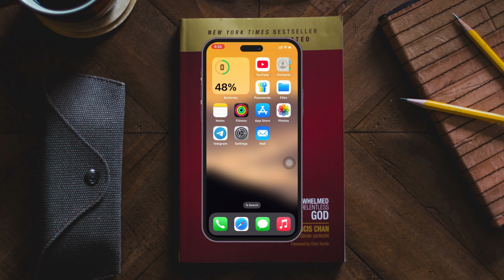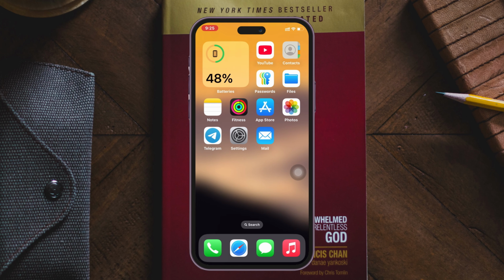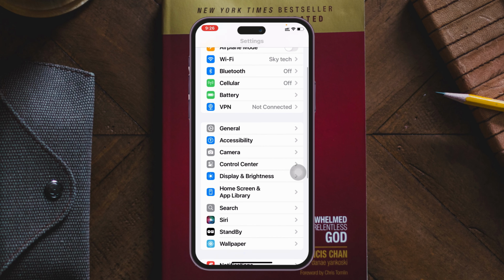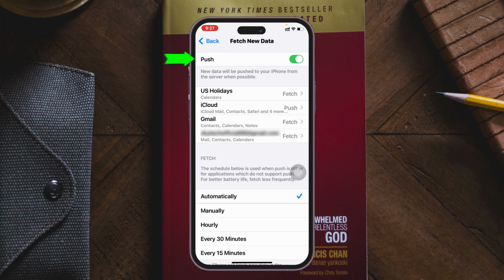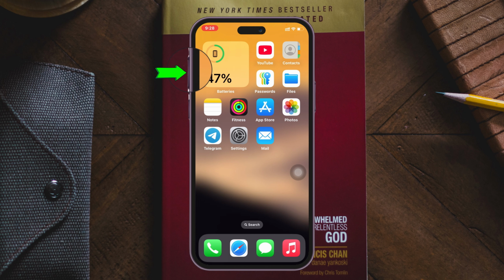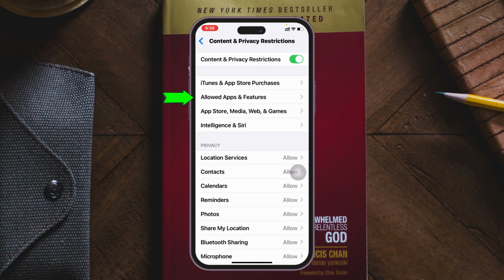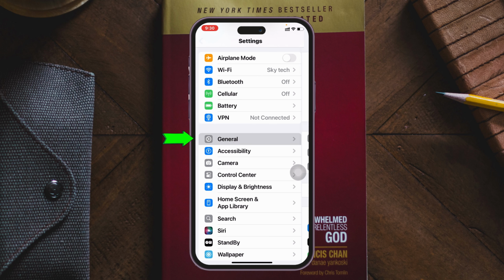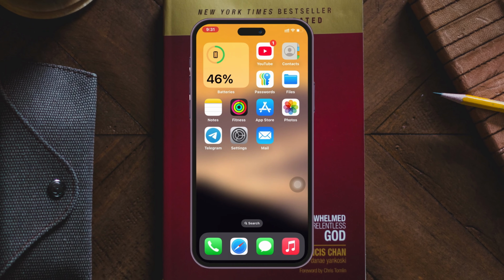How To Fix Mail App Not Loading Emails on iPhone | Not Getting Emails on iPhone (Solved)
If you're experiencing issues with the Mail app not loading emails on iPhone, don't worry! Many users face challenges like emails not refreshing, new emails not coming through, or the app failing to update.

Common reasons behind emails not loading on iPhone include misconfigured account settings, outdated iOS versions, or temporary glitches in the Mail app. If you're wondering, "Why am I not getting my emails on my iPhone?", it's important to explore solutions that address syncing issues or account authentication problems.

Sometimes, the issue may also stem from mails not updating on iPhone, especially after an iOS update. Users have reported issues like mail app not working on iPhone, emails not coming through on specific accounts, or the app being unresponsive. This can be frustrating, especially when important emails are delayed. Whether you're using Gmail, Yahoo, or other providers, resolving mail app issues on iPhone will help you get back to seamless communication.

00:01- Video Start
00:16- Channel intro
00:24- Solution 1: Check these settings
01:47- Solution 2: Force restart your iPhone
02:03- Solution 3: Enable Mail and turn off restrictions
02:34- Solution 4: Check for a new iOS update
02:54- Solution 5: Reset network settings
03:12- Solution Ending